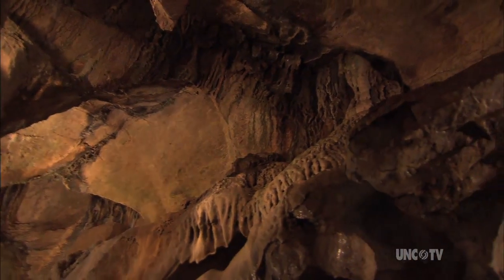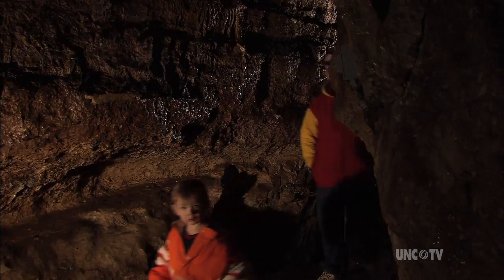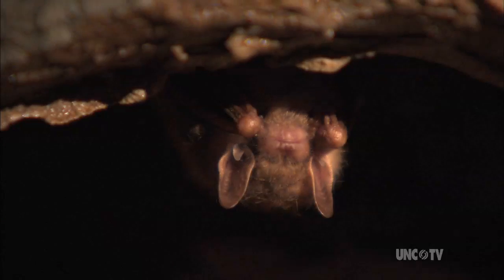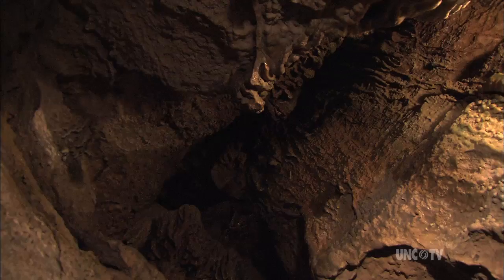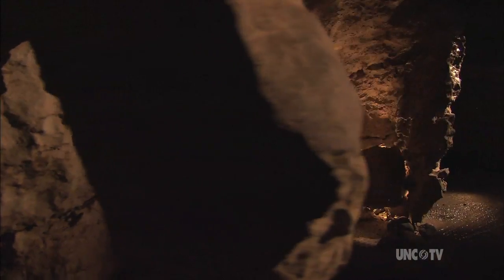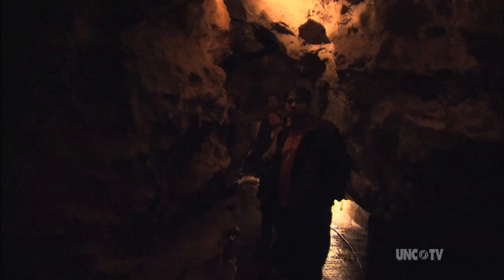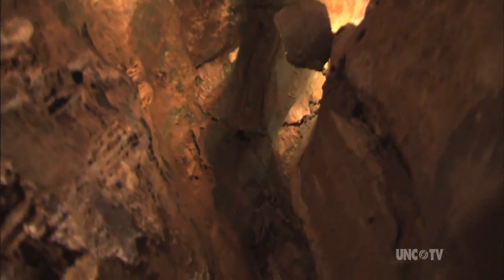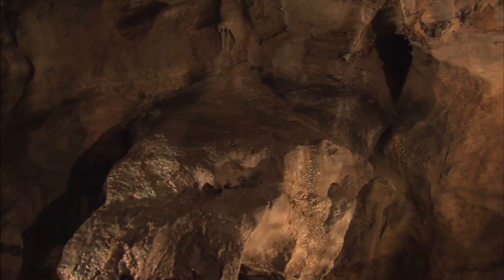Linville Caverns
Explore the natural wonders of this unique geological kaleidoscope. Produced by Our State magazine and UNC-TV, with generous support from BB&T. Segment originally aired on 4/5/2007.